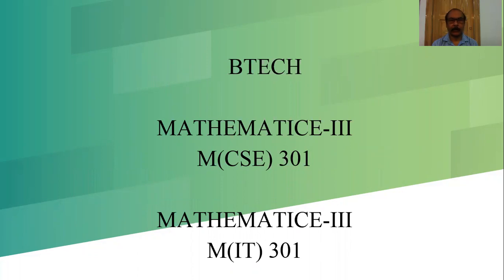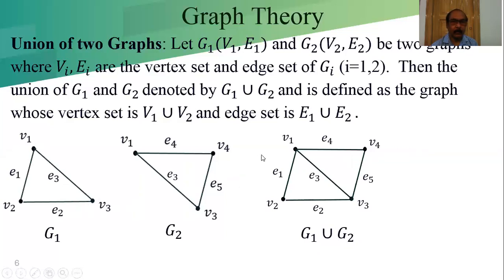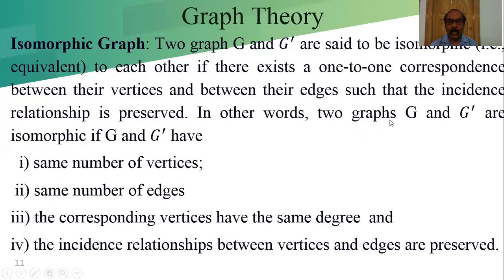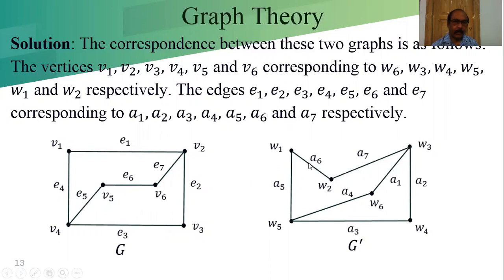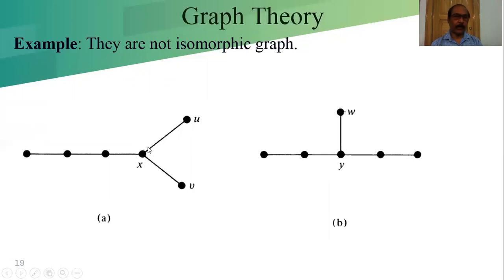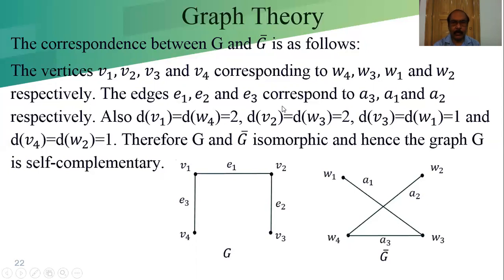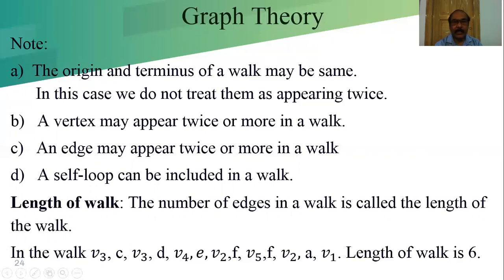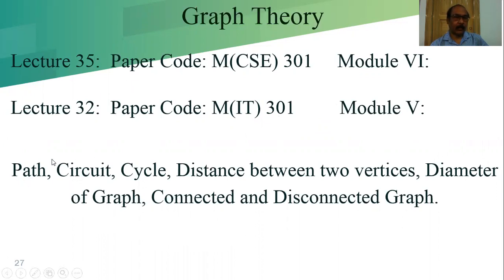Graph Theory Lec03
Graph Theory:
Complement of a Graph, Union of two Graphs,Isomorphic Graph,Walk,Trail.